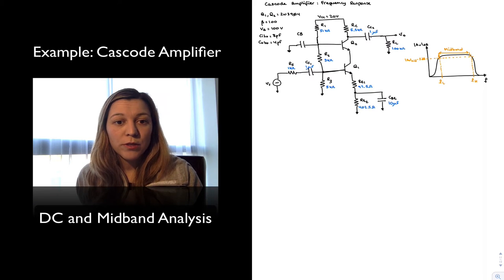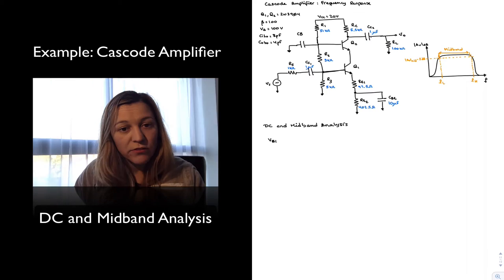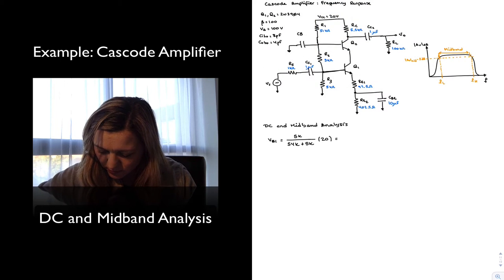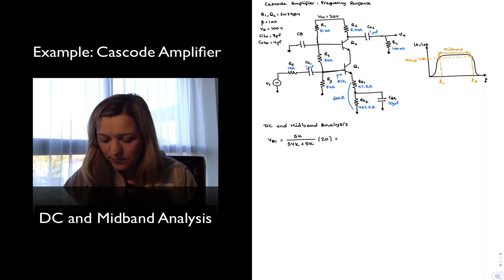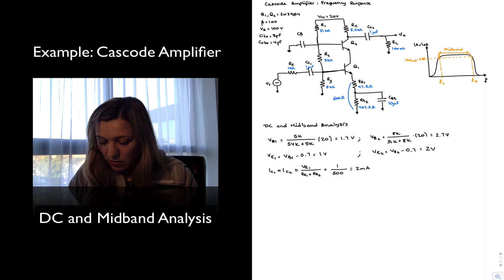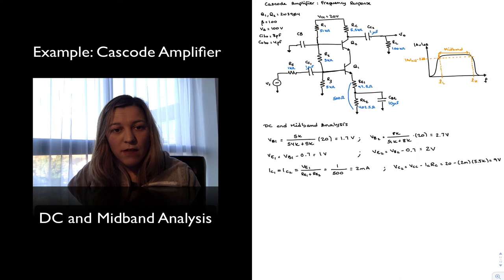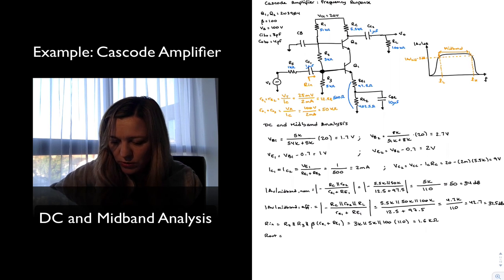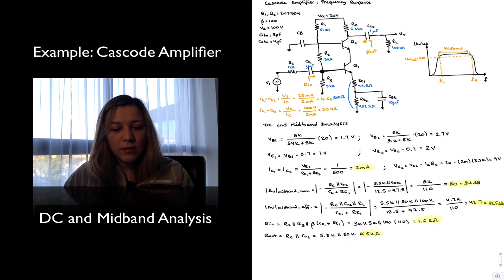Example: Cascode Amplifier - DC and Midband Analysis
Finding the Q-point and the midband parameters (Av, Rin, Rout) for a Cascode amplifier.